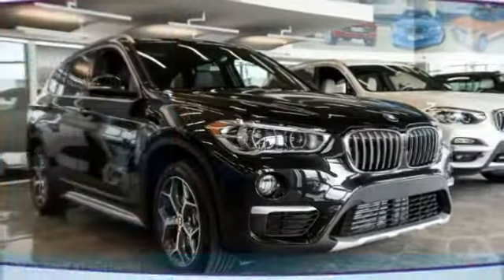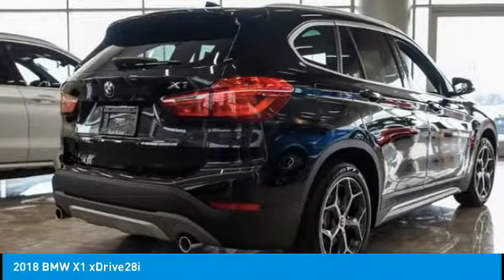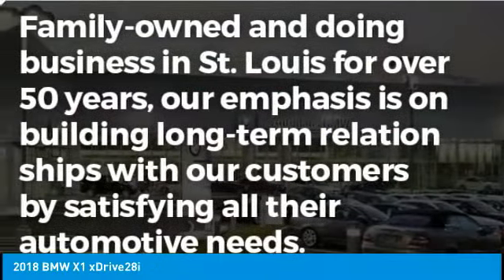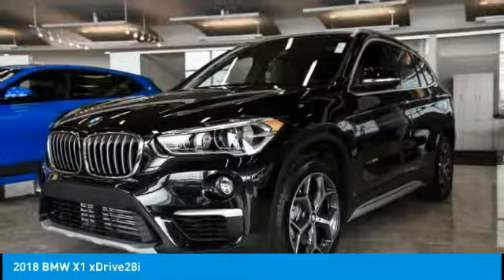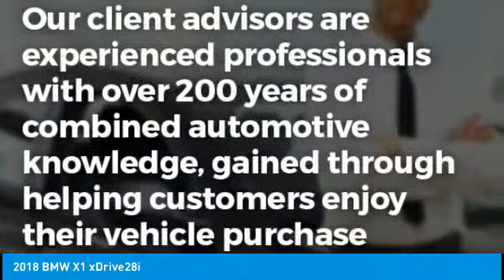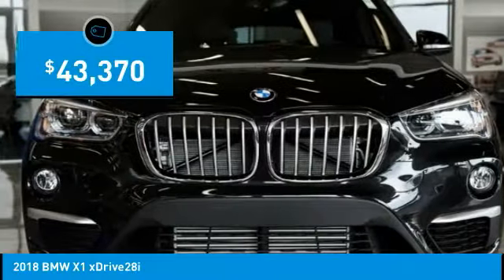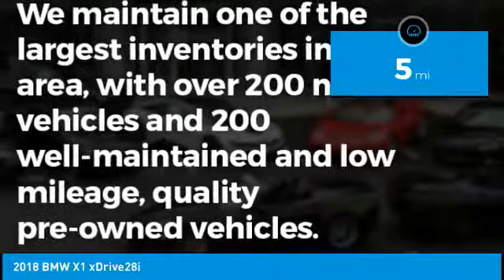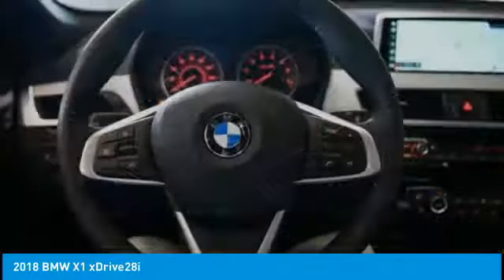2018 BMW X1 Autohaus BMW 21711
2018 BMW X1 xDrive28i

Autohaus BMW
3015 S. Hanley Rd.

$3,000 off MSRP! Recent Arrival! 31/22 Highway/City MPG Black Sapphire Metallic 2018 BMW X1 xDrive28i AWD 8-Speed Automatic 2.0L 4-Cylinder DOHC 16V TwinPower Turbo Come in and find out why we call it The Autohaus Experience!!